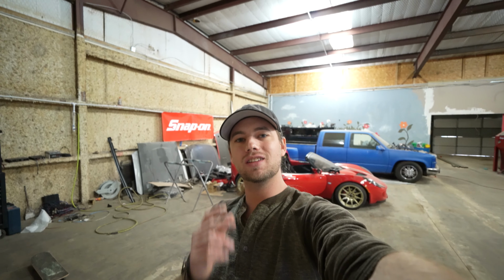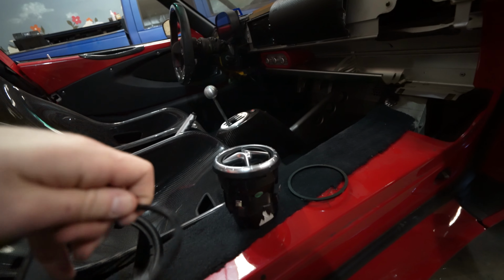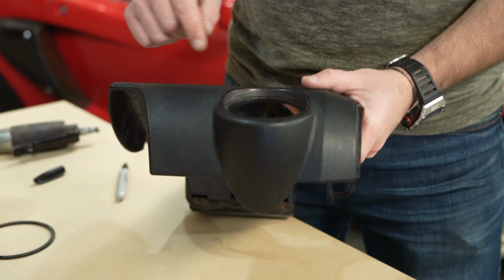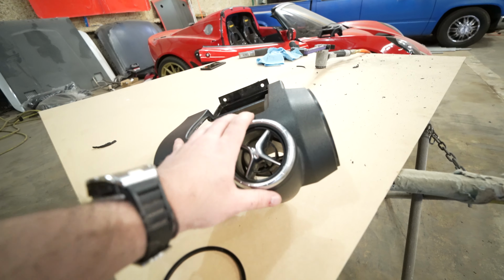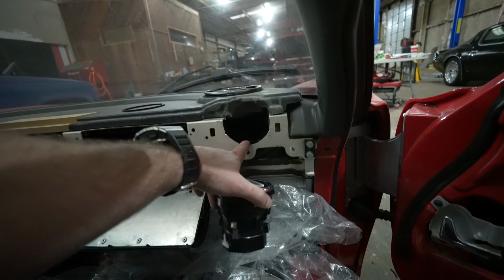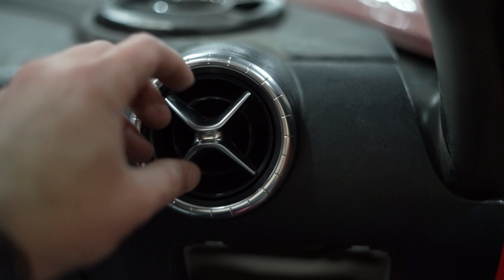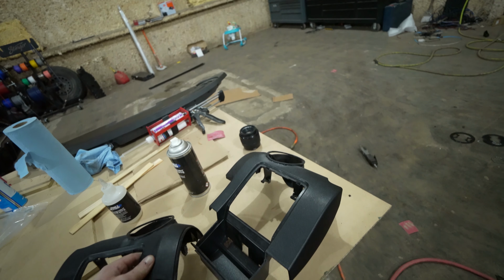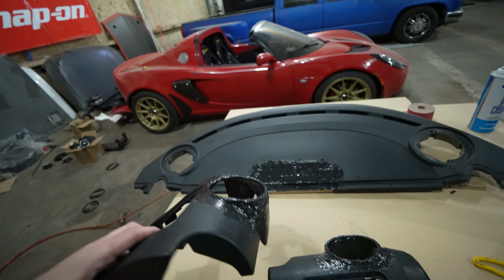Installing Mercedes A-Class air vents on the Lotus Elise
Today we continue our custom interior overhaul on the Lotus Elise, and our project for this video is making Mercedes A-Class air vents work on the Lotus.